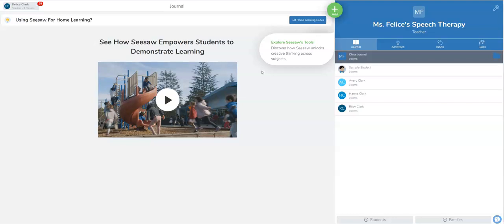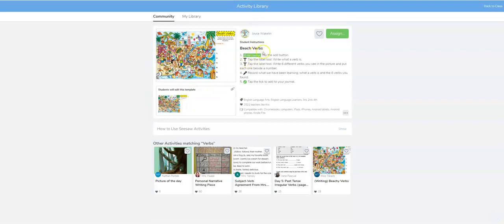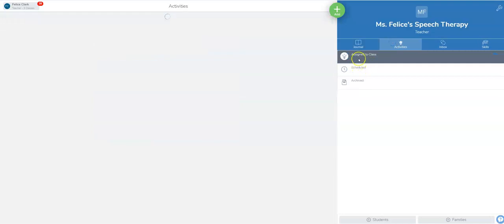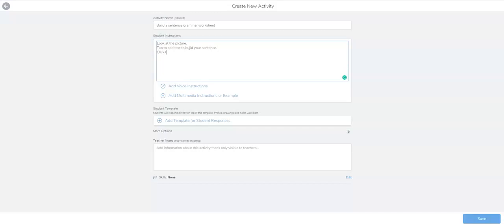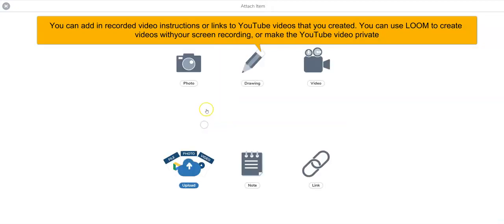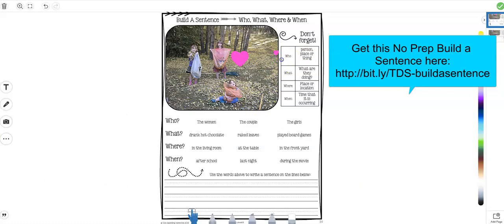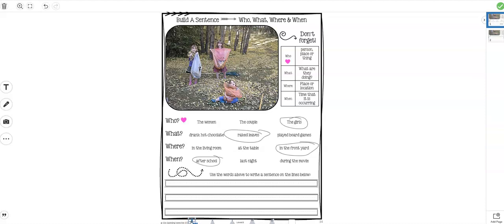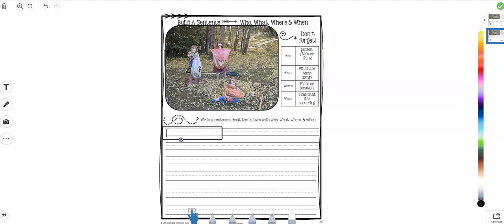How to Create Lessons with SeeSaw for speech therapy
This tutorial shows speech pathologists how they can create an assignment for distance learning for their speech students using worksheets that they already own.

This demonstration shows the SLP how they can customize the resource and make it interactive for students when provided an assignment.

The resource featured in this video are the No Prep Build a Sentence Worksheets that you can find